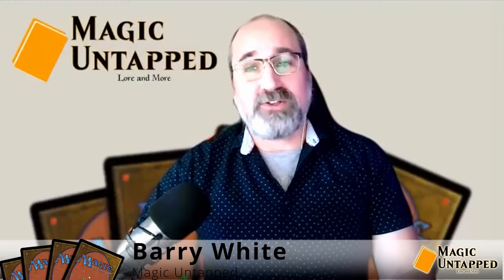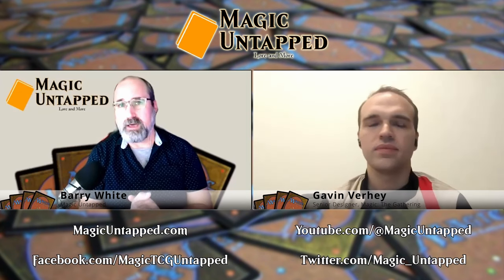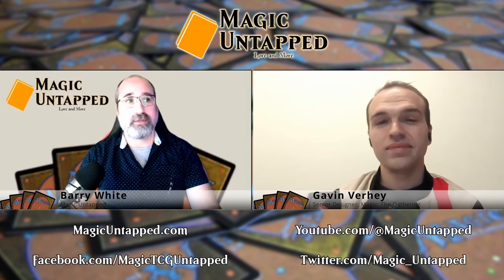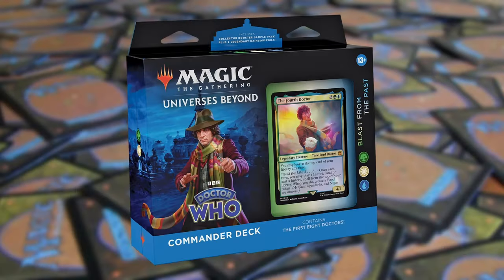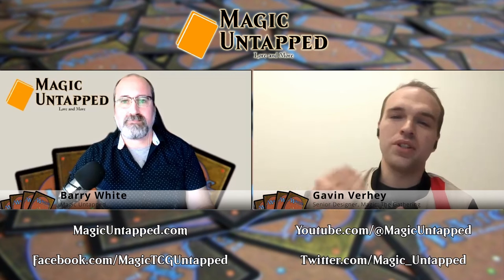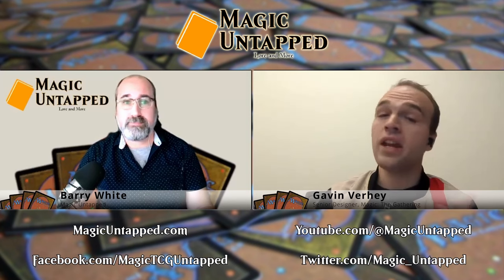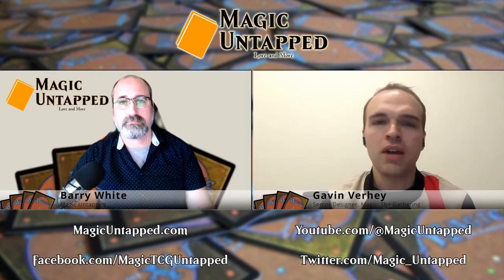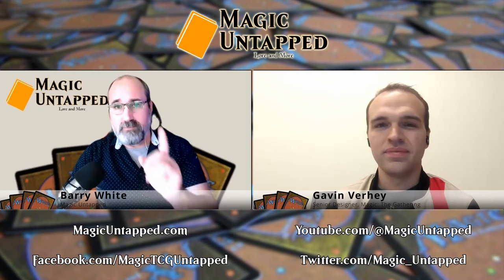Doctor Who x Magic: The Gathering - A Chat with Gavin Verhey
Magic: The Gathering Senior Designer, Gavin Verhey, joins Magic Untapped to chat about the soon-to-release MTG Universes Beyond Commander set, Doctor Who.